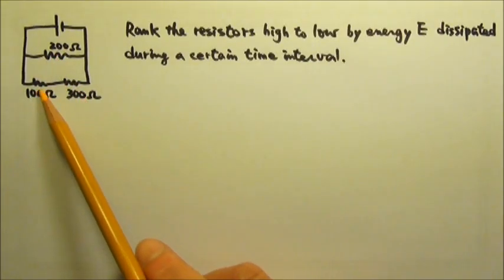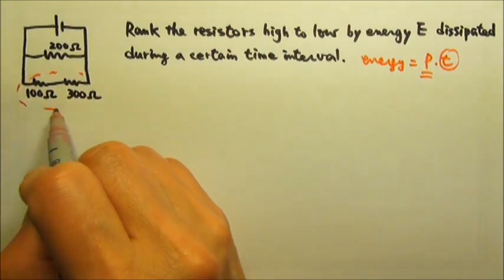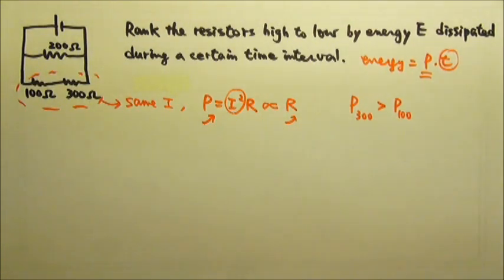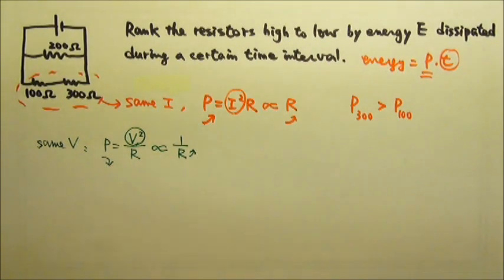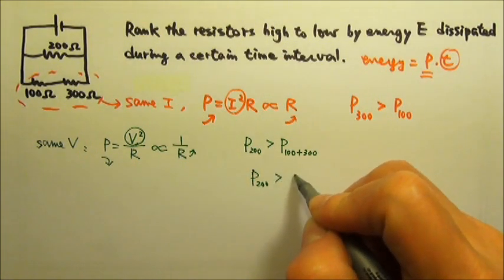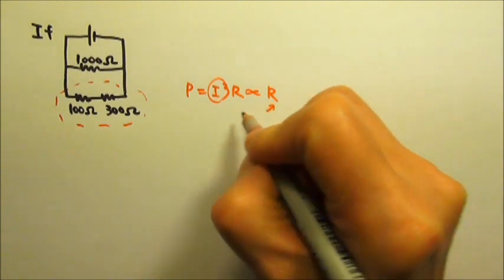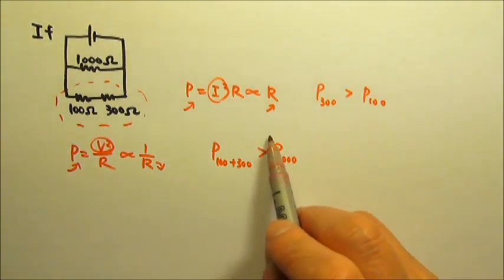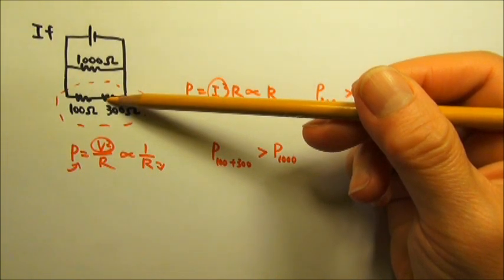AP Physics 2: Sample Question 2 by College Board Oct 2012: Circuits